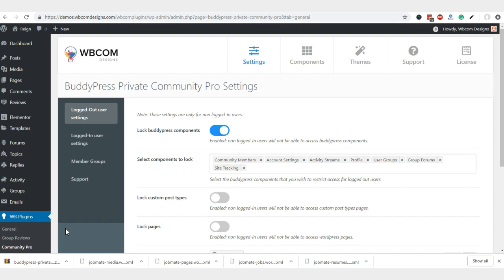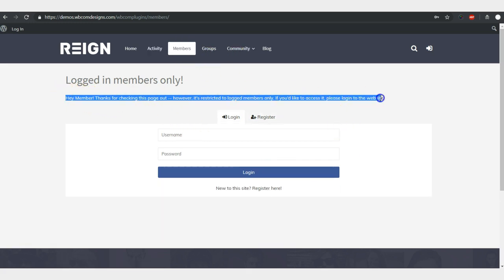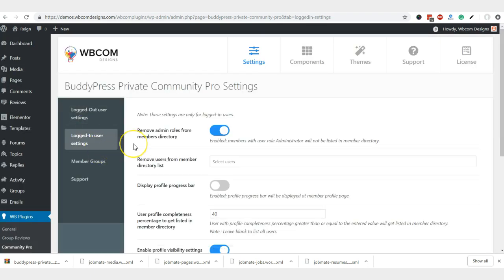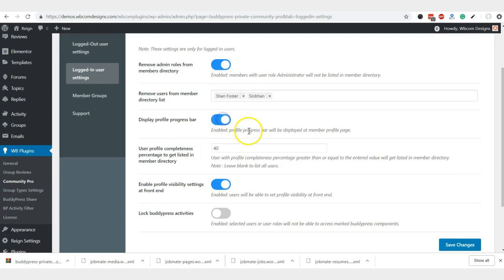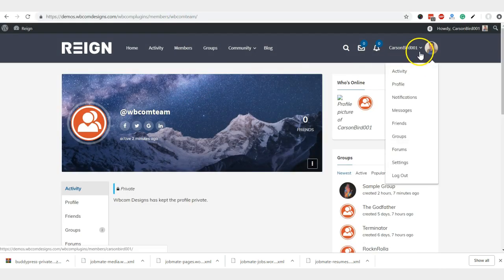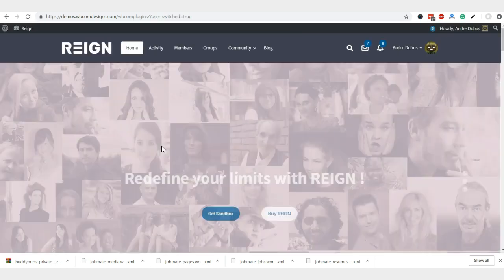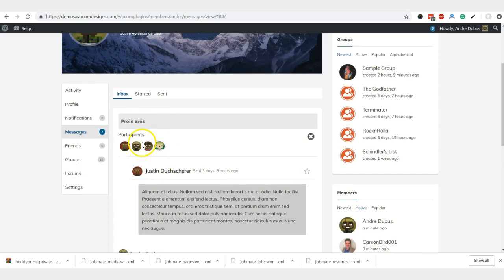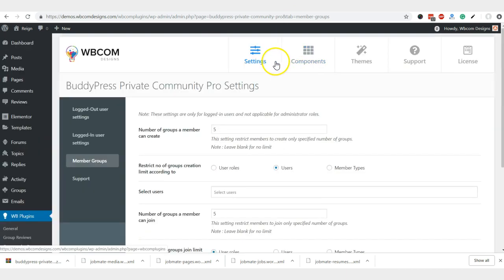BuddyPress Private Community Pro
Limit BuddyPress community features for Logout users.
You have a specific choice which BuddyPress component must be disabled/enabled.
Remove all admin from BuddyPress members Directory.
Easily remove testers or some specific users from the BuddyPress member directory.
Profile Progression: Display profile progress bar.
Optional: User profile completeness percentage to get listed in the BuddyPress member directory.
Enable profile visibility settings at Member’s Profile - Settings to make profile Private
Limit BuddyPress Components based on user role or specific user, e.g. Subscriber cannot send Private messages.